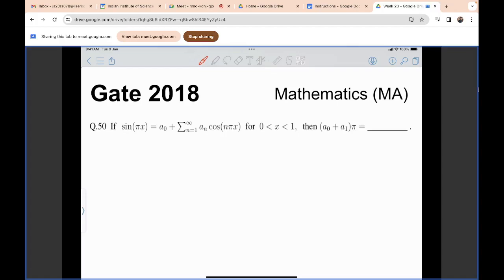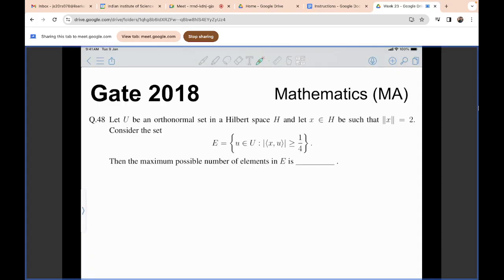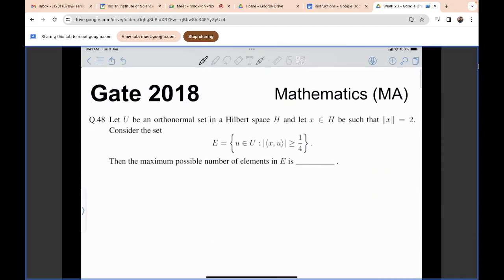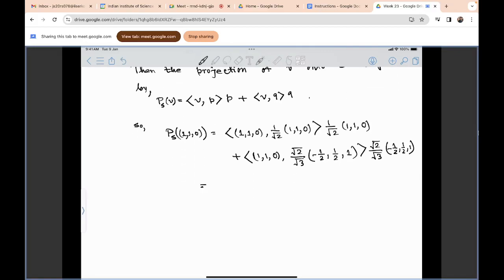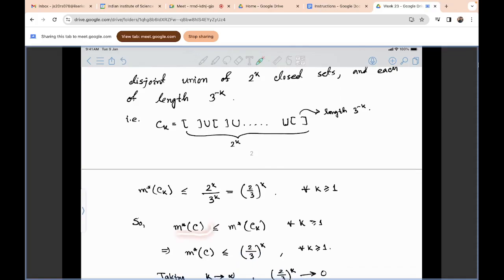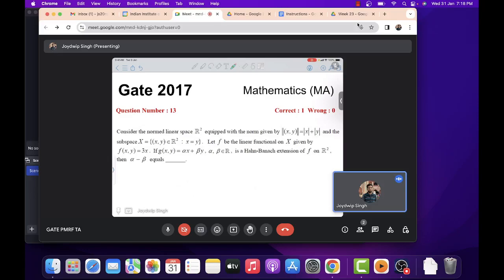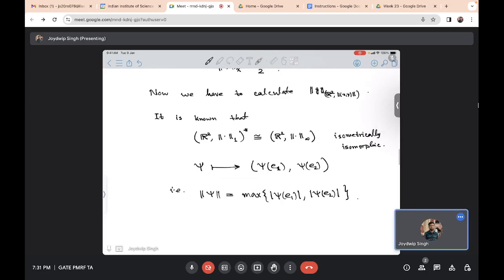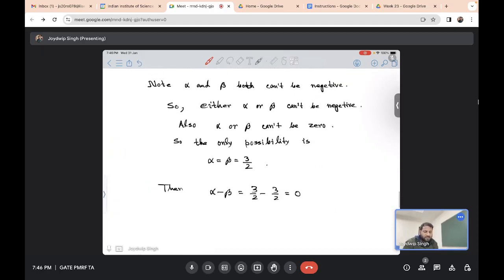Q13 Gate 2017, Q16, Q41, Q48, Q50 Gate2018 | Functional Analysis | Mathematics(MA) | Gate_NPTEL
In this video we will discuss about the Gate Mathematics(MA) 2017 and 2018 Functional Analysis questions 13, 16, 41, 48 and 50 | @NPTEL. For related notes see